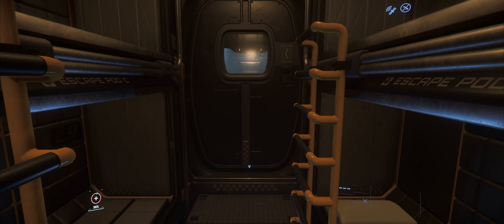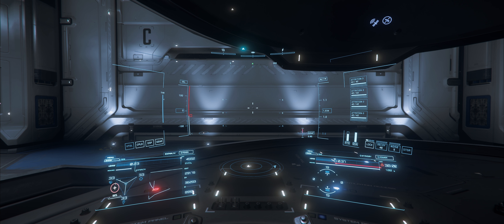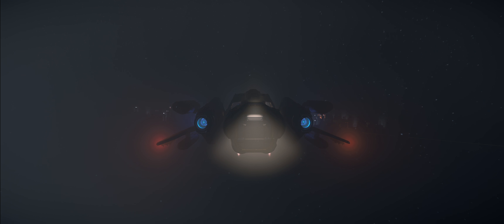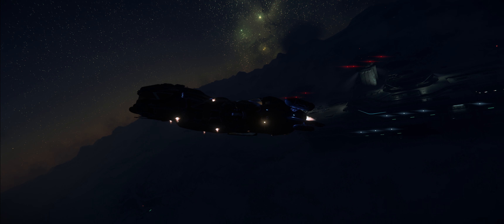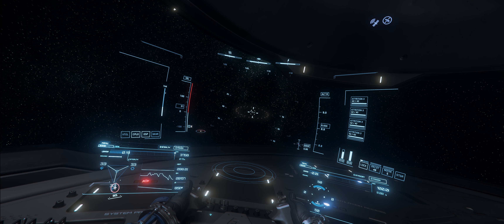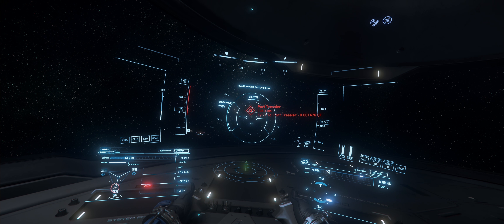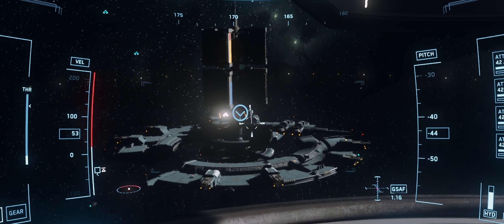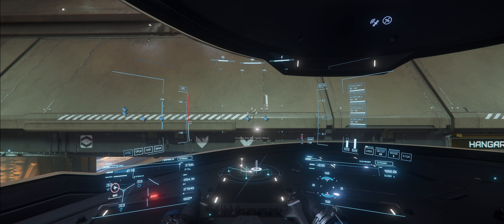[21:9] Star Citizen Absolute Beginners 2023 #2 - From Hangar to Flight including controls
At a stream viewers request I have started pulling together a very basic guide on how to quickly get into the game and start having fun. The aim of these videos is to help players quickly familiarise themselves with the games key bindings and finer details so they are not at a loss when getting into and flying their ship for the first time.

#2 covers everything you need to know from loading your ship into the Hangar including:
- How to request permission to leave the hangar
- Enter and exit pilot seat
- How to manoeuvre your ship including yaw, roll, pitch and vertical thrust up and down
- Accelerate to maximum speed/thrust and enter cruise mode
- How to use Quantum travel (hyperspace) to transit the system quickly
- How to contact Air Traffic Control (ATC) to request permission to land
- How to store your ship.

Keep an eye out for Part 3 where we will be looking at the tool you will use more than any other in game - the mobiglass, how to take missions, earn money, manage ship loadouts, money, reputation and so much more.

and join me on Twitch for some live gameplay